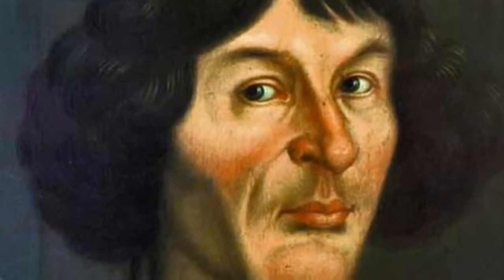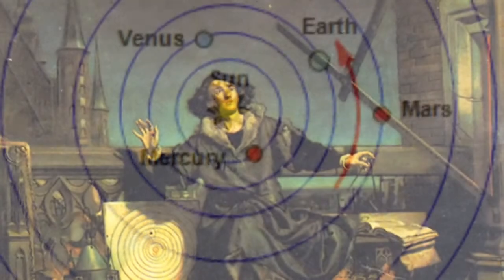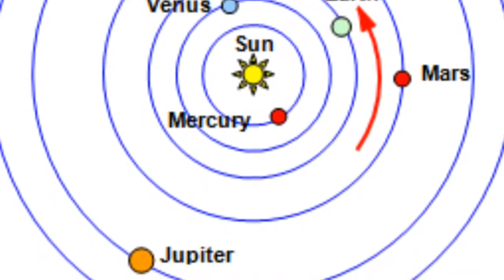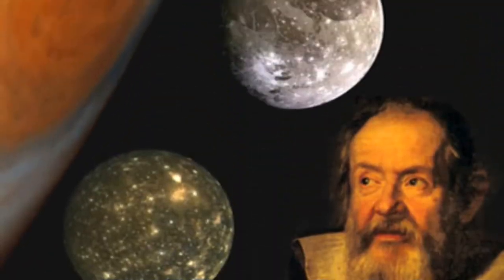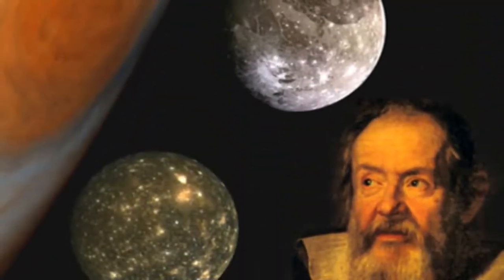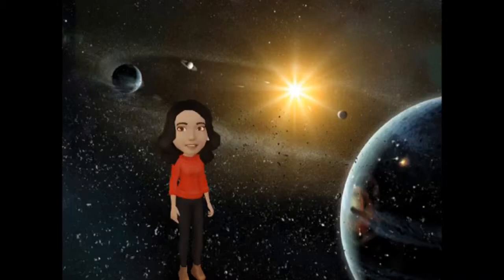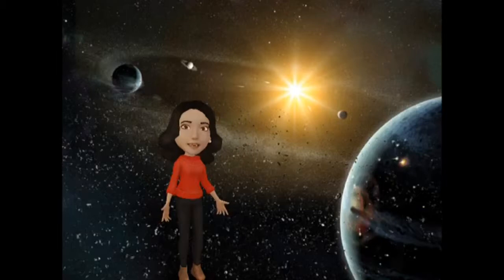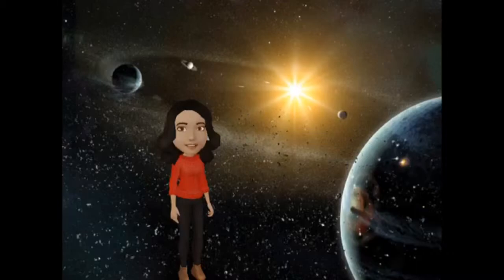heliocentric and geocentric mini project by Bianca Marie